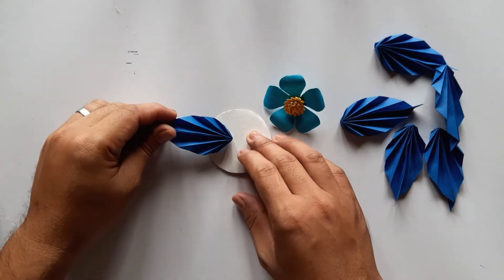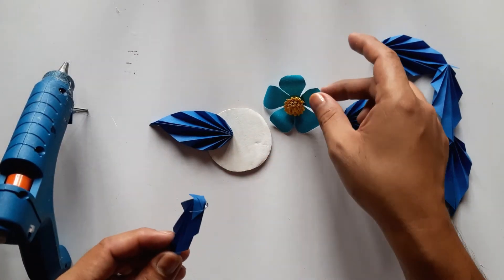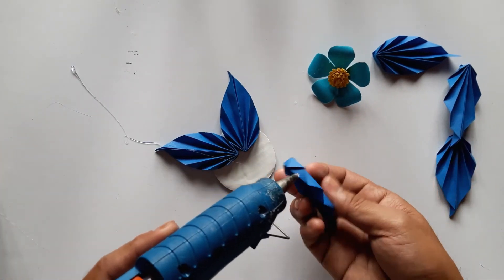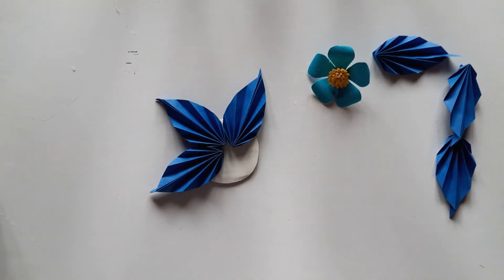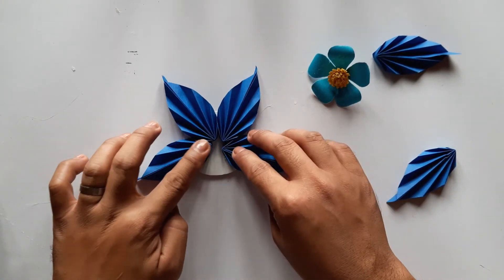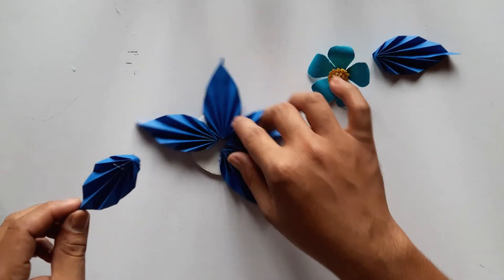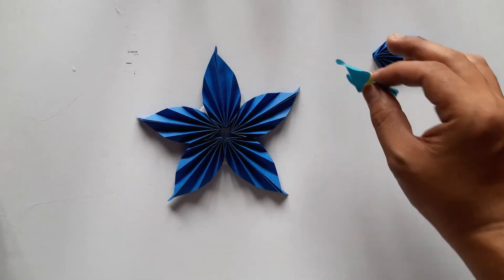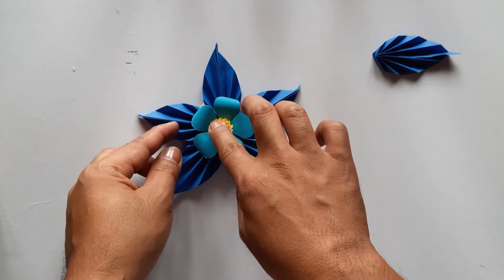Very easy wall hanging paper | easiest wallmate ideas | paper craft | how to make simple wallmate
Dear Friends,

-Mavenz World 💋